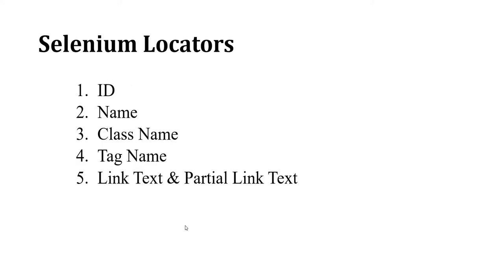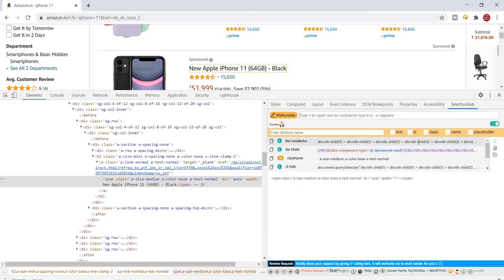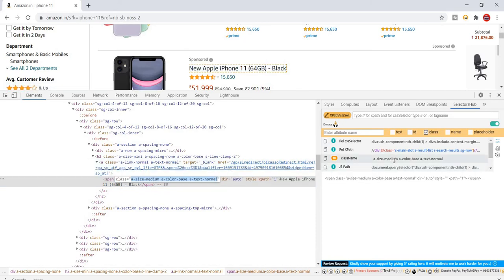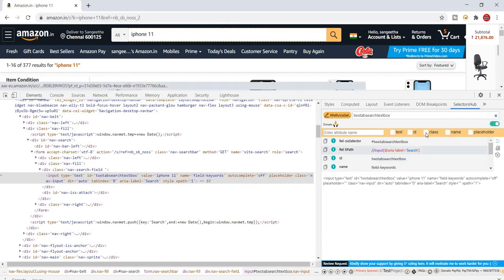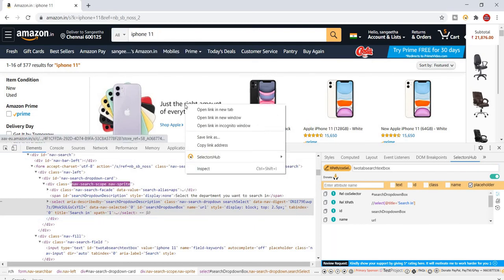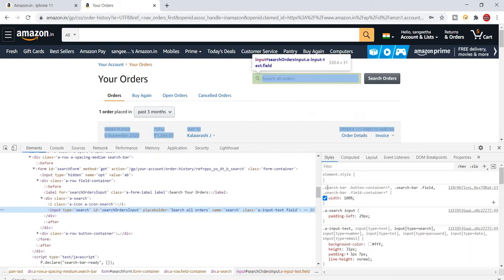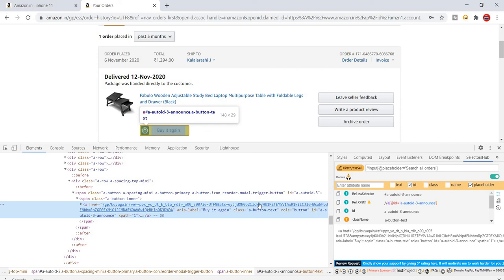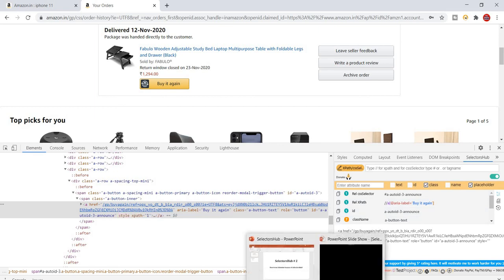SelectorsHub - 2 | How to use Selenium locators in SelectorsHub? | NATASA Tech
How to use Selenium locators in SelectorsHub?

ID
Name
Class Name
Tag Name
Link Text & Partial Link Text